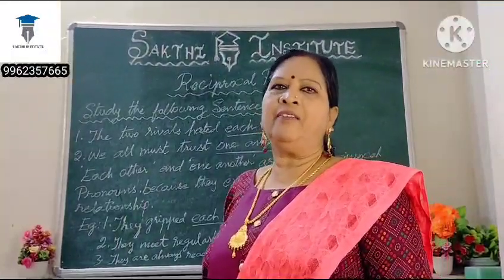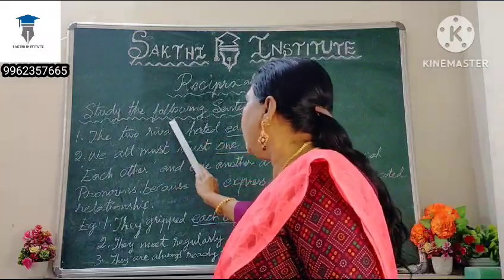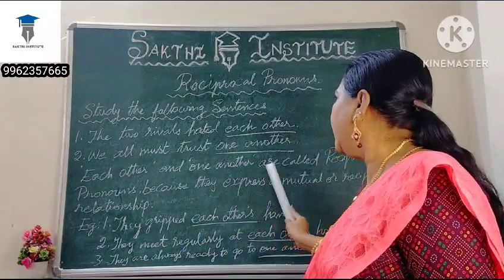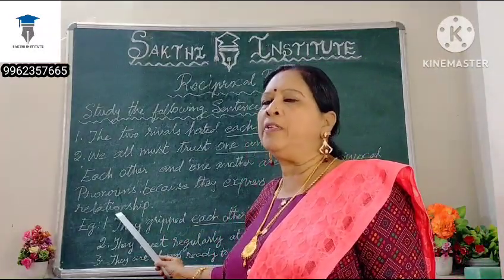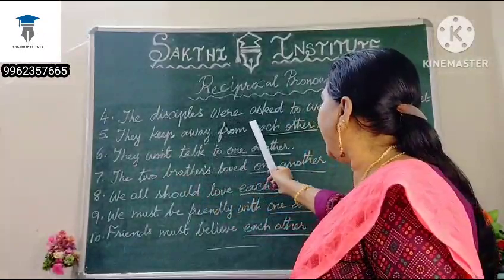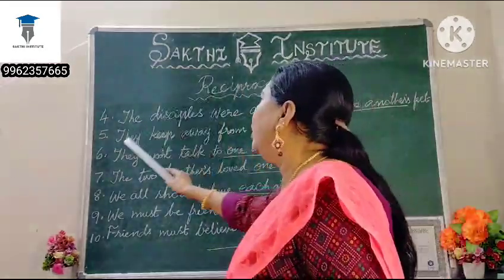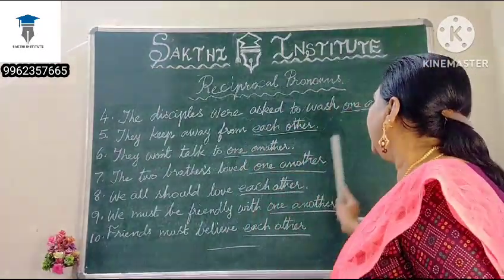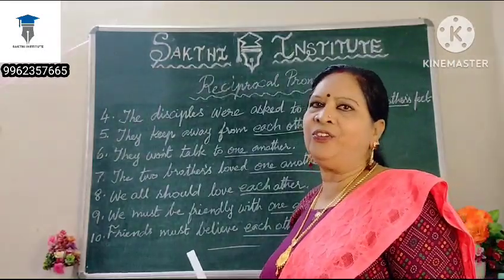Reciprocal Pronouns -englishgrammer